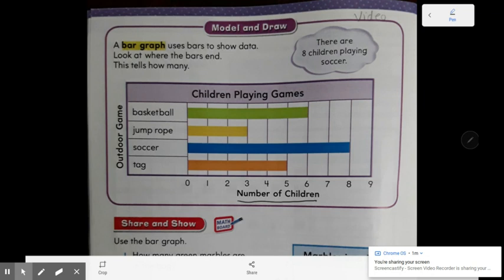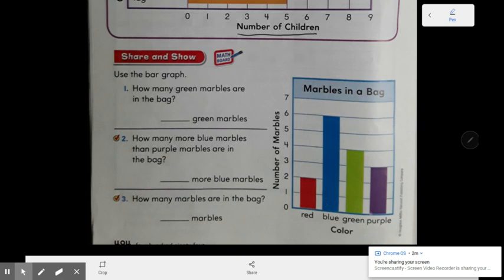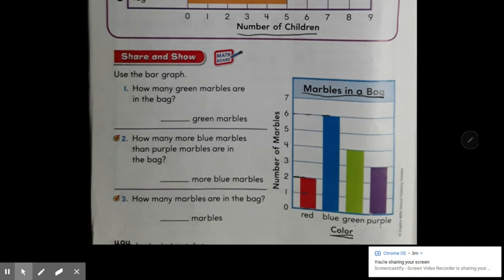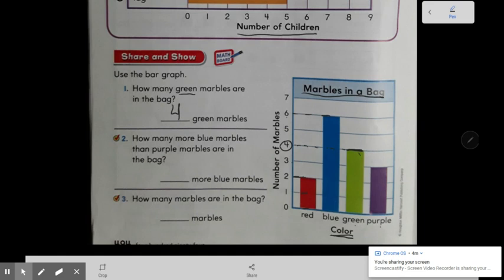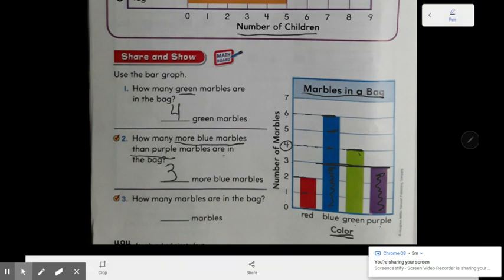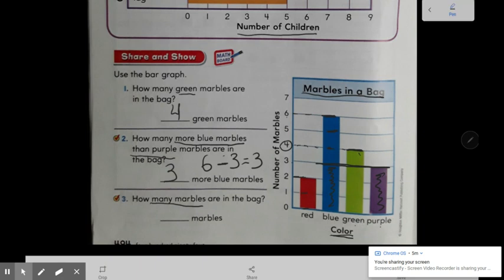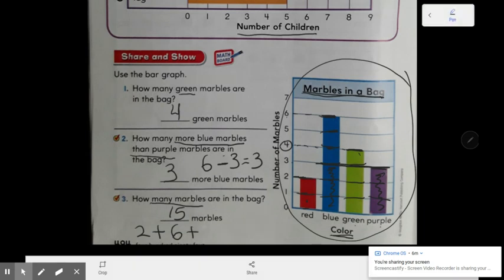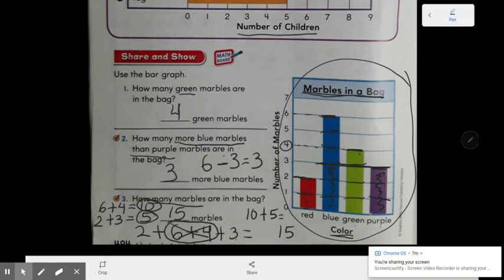Read Bar Graphs Math 10.4